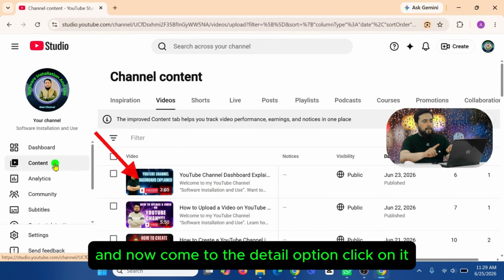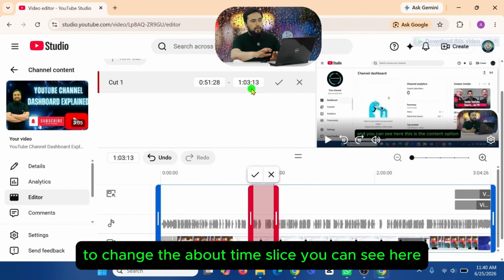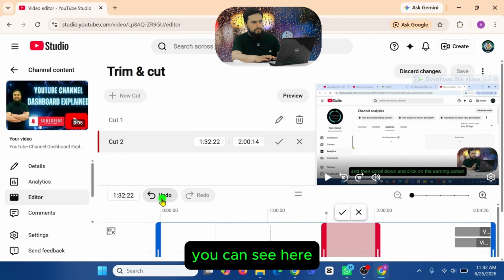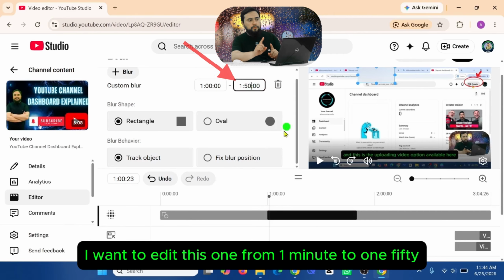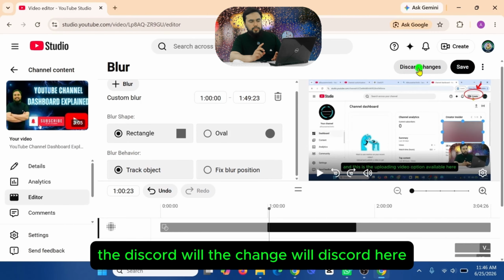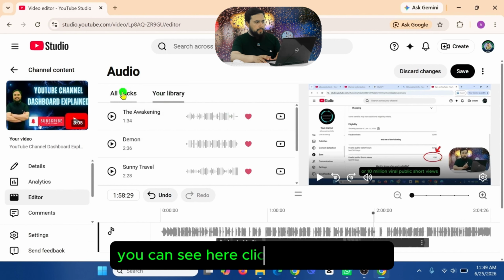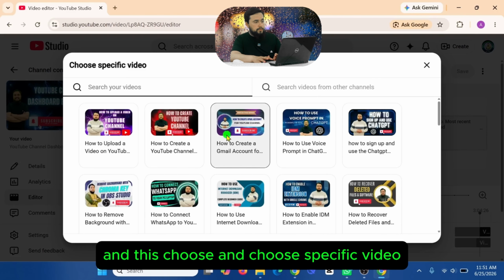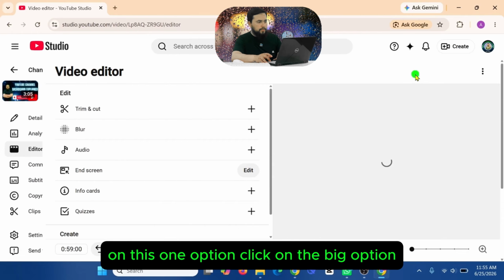How to Use the YouTube Editor in YouTube Studio | Trim, Blur & Edit Videos After Publishing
Learn how to use the YouTube Editor in YouTube Studio to edit your videos after they've been published. In this step-by-step tutorial, you'll discover how to trim unwanted sections, blur faces or objects, add copyright-safe audio, and save your changes without deleting or re-uploading your video.

Whether you're a beginner or an experienced creator, this guide will help you make quick edits directly in YouTube Studio while keeping your video's views, comments, and watch time intact.

📌 In this video, you'll learn:

How to open the YouTube Editor
How to trim the beginning, middle, or end of a video
How to blur faces or custom objects
How to add or replace audio
How to save your edits after publishing
Tips for editing videos without losing performance

This video is created for educational and informational purposes only. The tutorial demonstrates how to use the YouTube Editor in YouTube Studio based on features available at the time of recording.

Features, settings, and the user interface of YouTube Studio may change over time. Always check the latest official YouTube documentation for the most up-to-date information.

The creator is not responsible for any changes to your videos, channel settings, or account resulting from the use of the information provided in this tutorial. Please review your edits carefully before saving any changes.

All opinions and instructions shared in this video are based on personal experience and are intended to help viewers learn how to use YouTube Studio effectively.